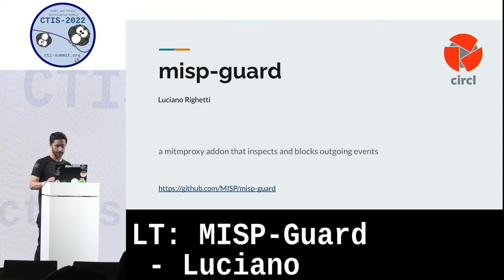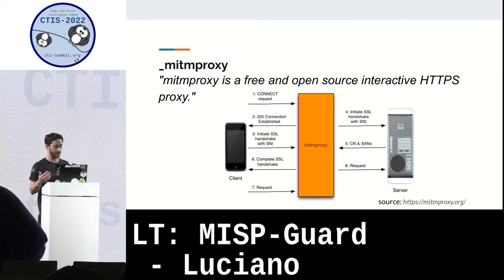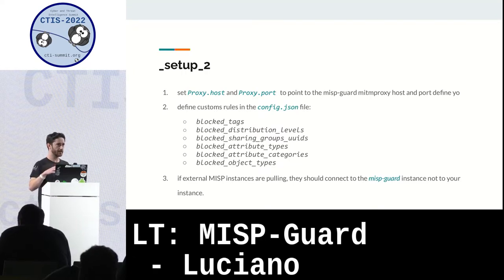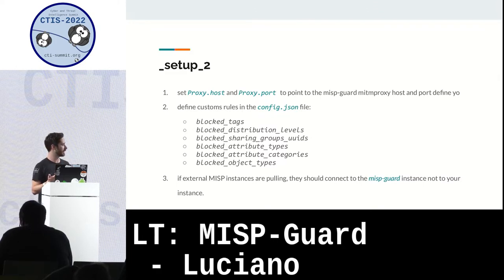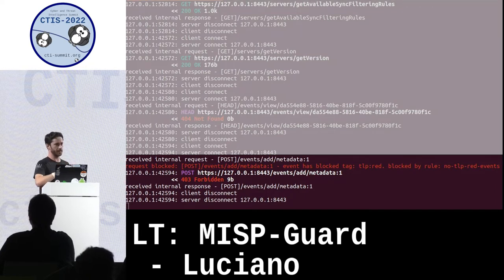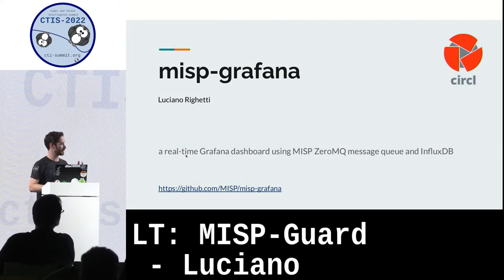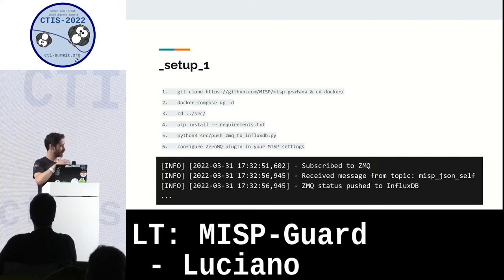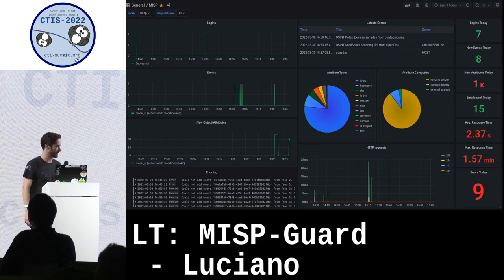LT: MISP-Guard by Luciano